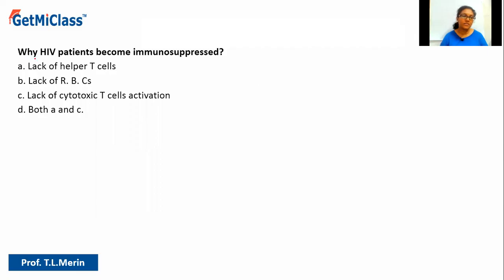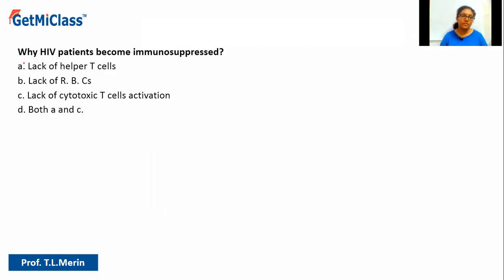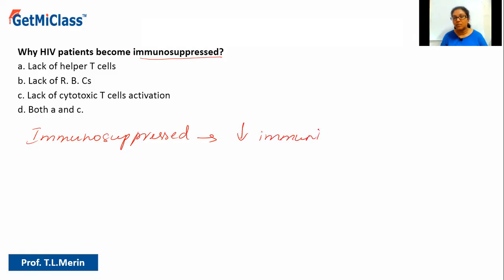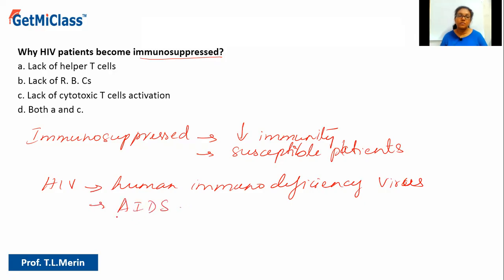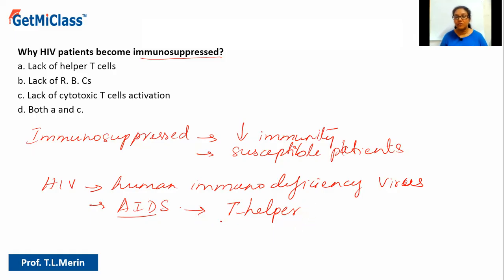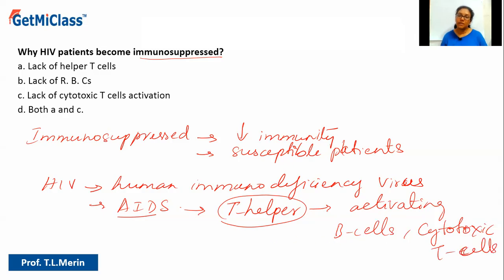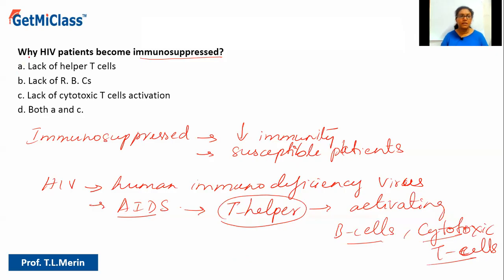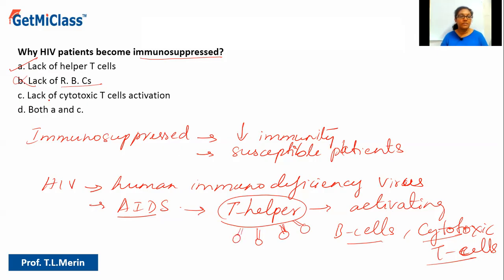Immune System Compromise in HIV NEET 12th Biology Human Health and Diseases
Why HIV patients become immunosuppressed?